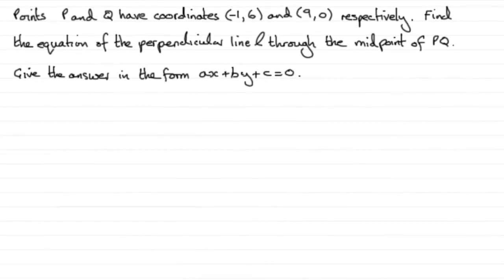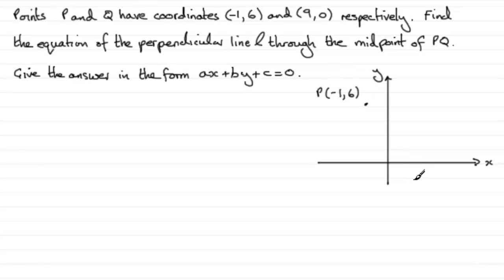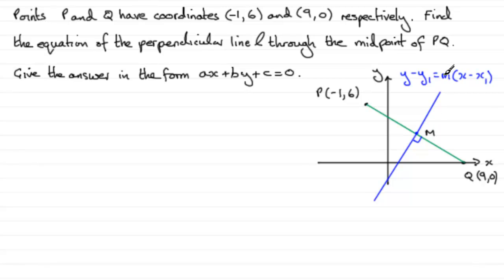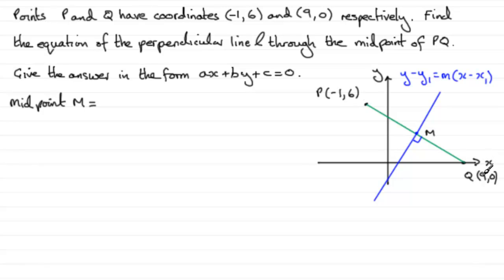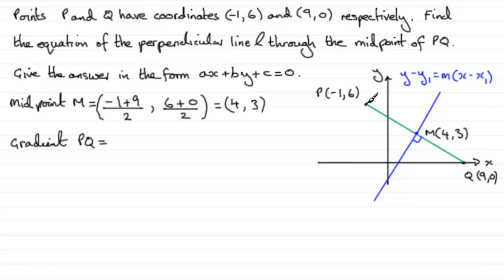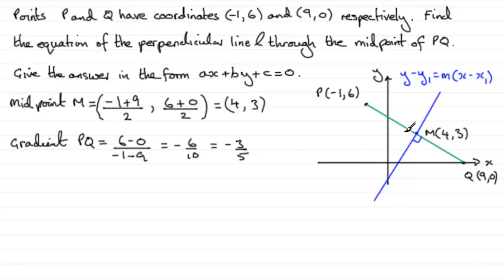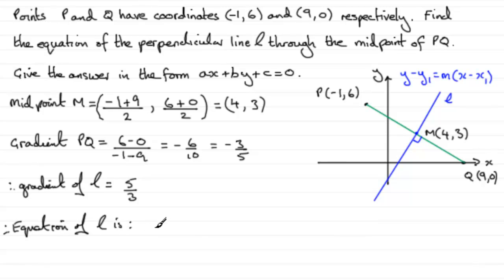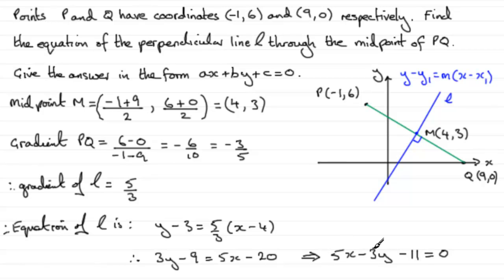A-Level Edexcel Core Maths C1 June 2011 Q3 : ExamSolutions